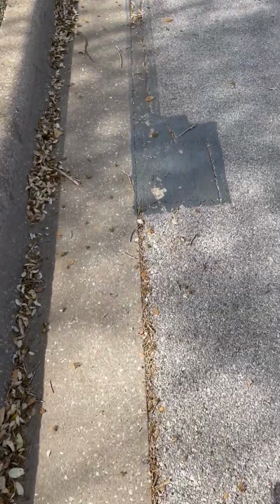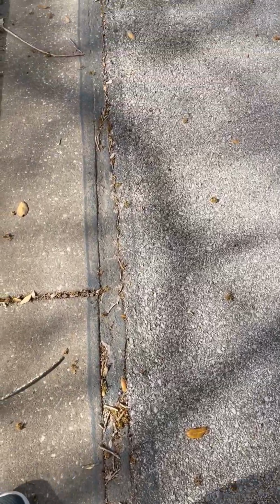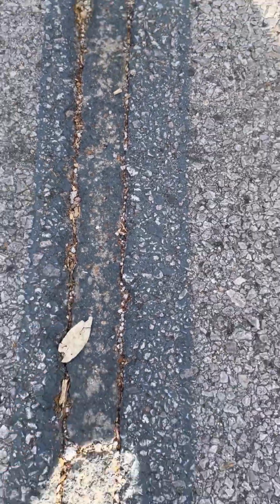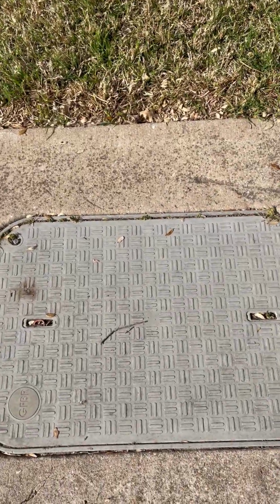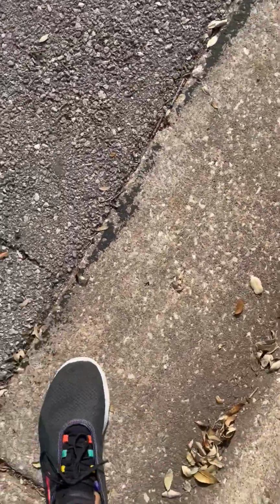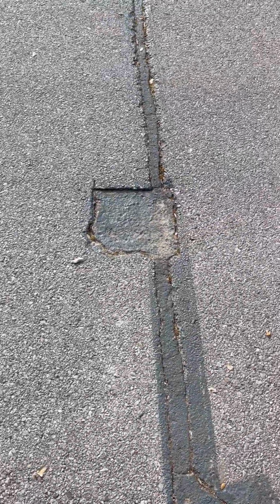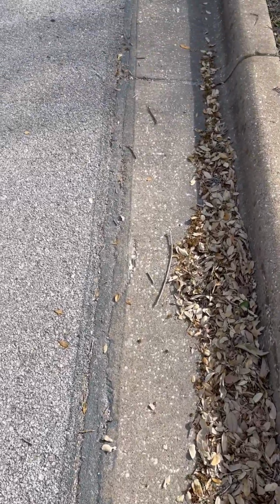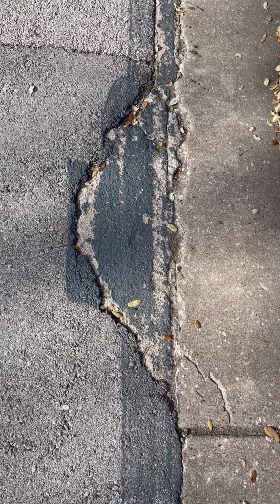Micro trenching video #4